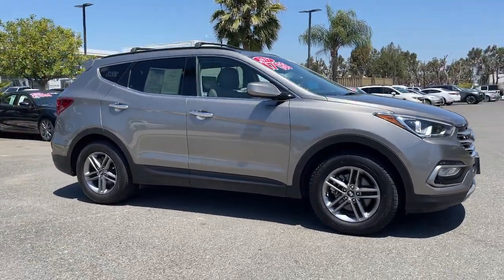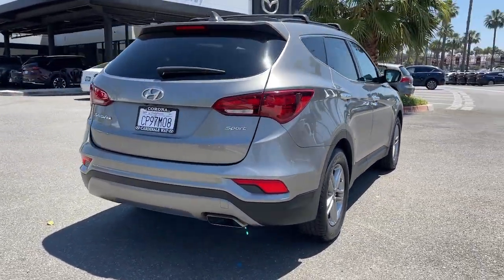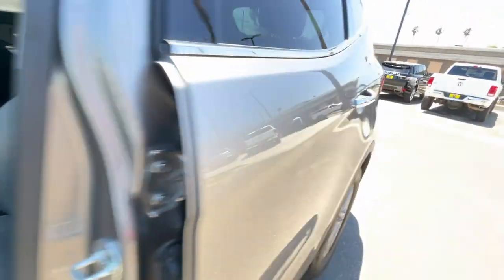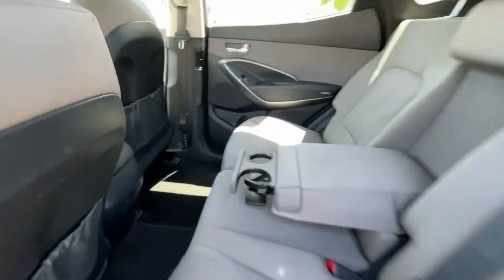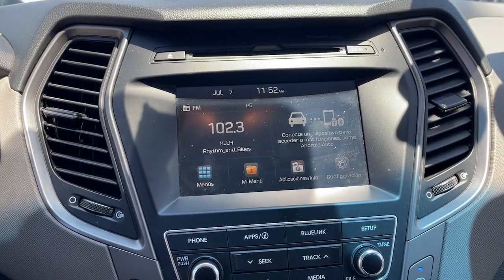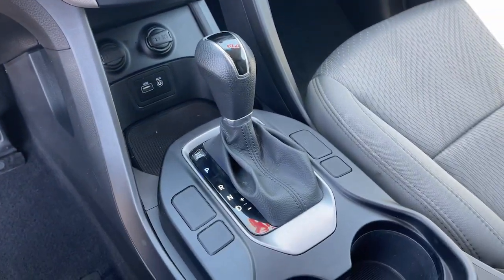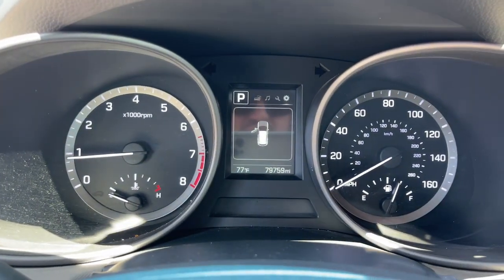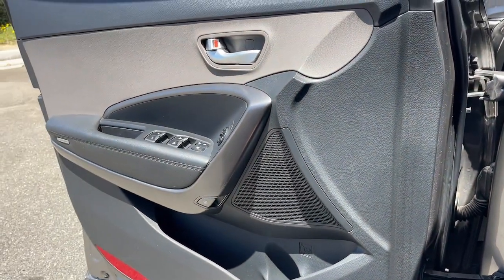2017 Hyundai Santa_Fe_Sport Riverside, Temecula, Loma Linda, Orange County, Corona, CA G2190A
Mineral Gray Used 2017 Hyundai Santa_Fe_Sport 2.4 Base available in Corona, California at Cardinal Way Mazda Corona. Servicing the Riverside, Temecula, Loma Linda, Orange County, CA area.

Want us to come to you? No problem! In case we missed a picture or a detail you would like to see of this 2017 Hyundai Santa Fe Sport we are happy to send you A PERSONAL VIDEO walking around the vehicle focusing on the closest details that are important to you. We can send it directly to you via text or email. We look forward to hearing from you!brbrNew Price! Santa Fe Sport 2.4 Base 4D Sport Utility 2.4L I4 DGI DOHC 16V 6-Speed Automatic with Shiftronic FWD Mineral Gray Gray Cloth Air Conditioning Dual Zone Automatic Temperature Control Power steering Power windows Rear window defroster Remote keyless entry Steering wheel mounted audio controls. CARFAX One-Owner. Clean CARFAX. Odometer is 1853 miles below market average! Mineral Gray 2017 Hyundai Santa Fe Sport 2.4 Base FWD 6-Speed Automatic with Shiftronic 2.4L I4 DGI DOHC 16VbrbrRecent Arrival! 21/27 City/Highway MPGbrbrAwards:br  * 2017 IIHS Top Safety Pick Top Safety Pick+   * 2017 KBB.com 10 Most Awarded BrandsbrWe develop outstanding relationships where everybody wins! New & Mazda Certified Pre-Owned cars in Corona Yorba Linda Riverside Irvine Eastvale Norco Ontario Puente Hills. Price does not include dealer installed options warranties $85 doc fee or registration Dealer Installed Options: Lojack with 5 years of service Nitro Tire Fill with 3 year tire hazard warranty Door Edge Guards and Handle Cavity Inserts.brbrReviews:br  * Generous rear-passenger and cargo space; lots of features for the money; lengthy warranty coverage. Source: Edmunds